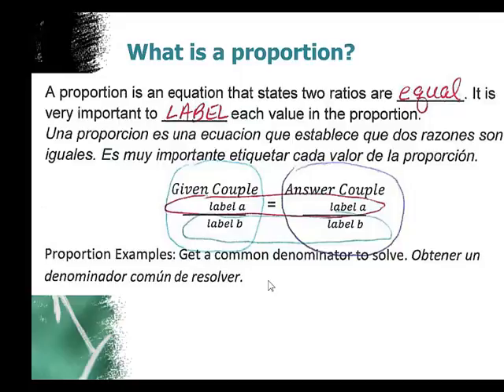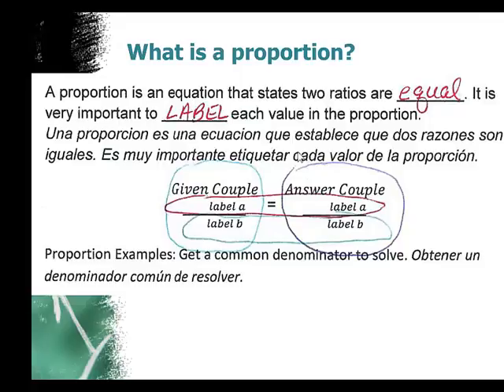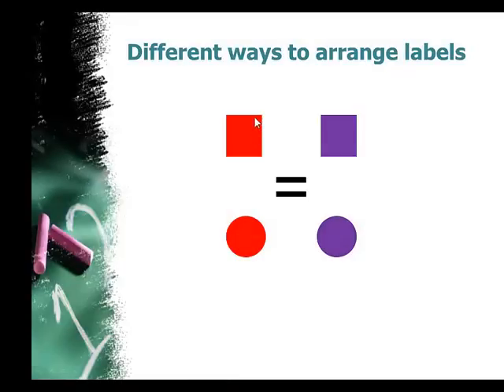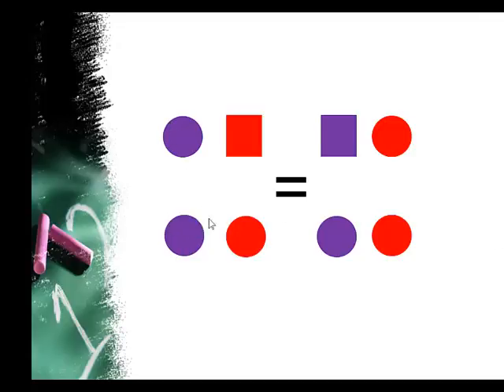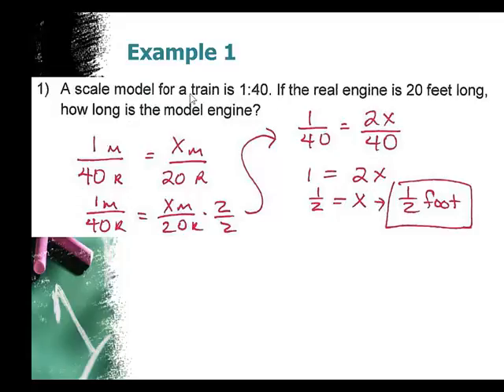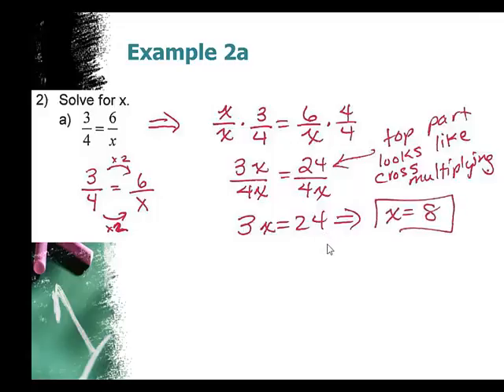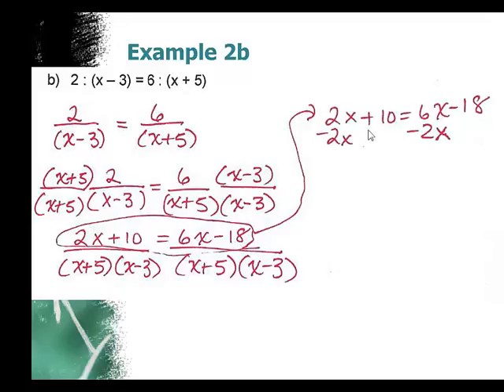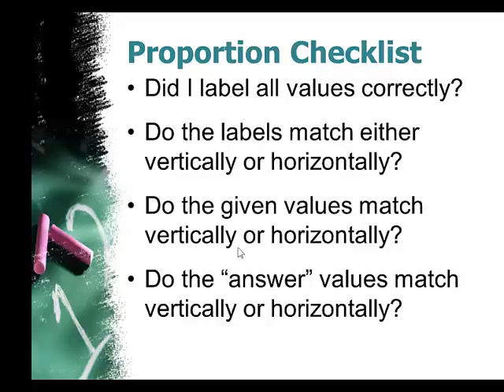4a-1c Proportion Notes and Examples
A refresher on setting up proportions and solving them.